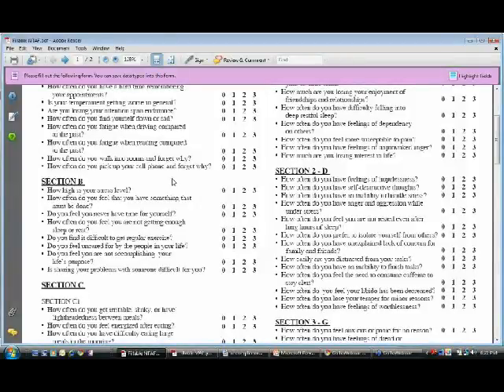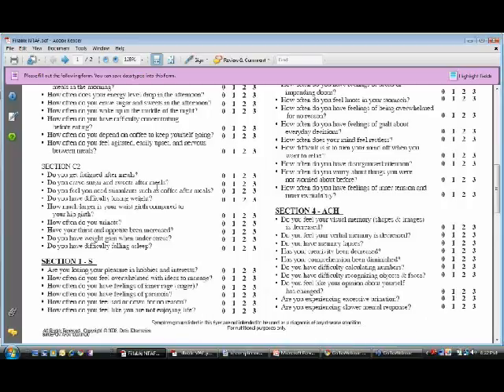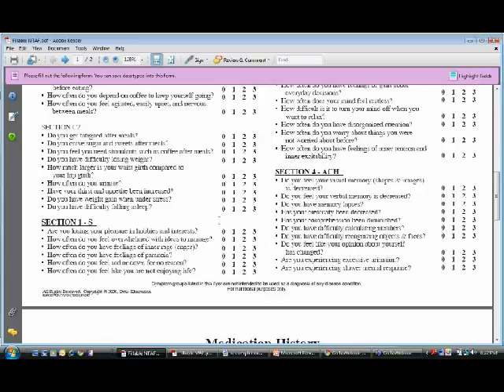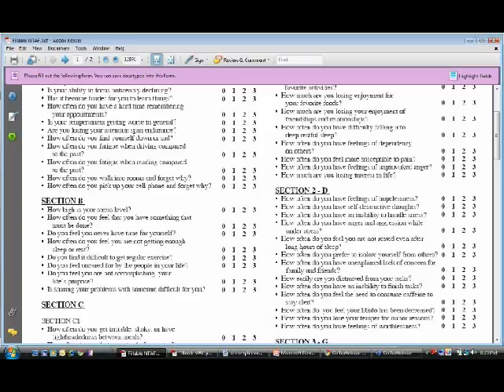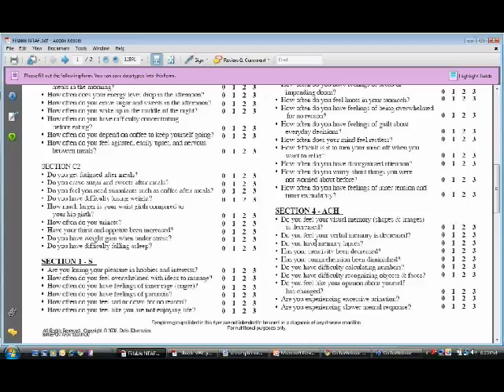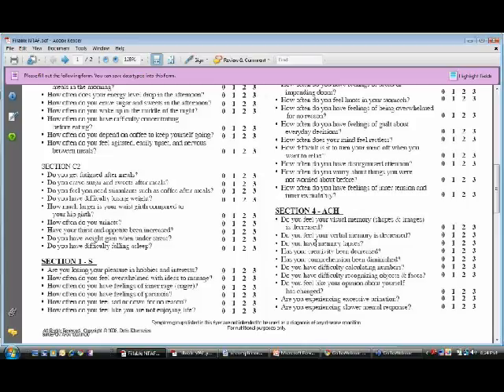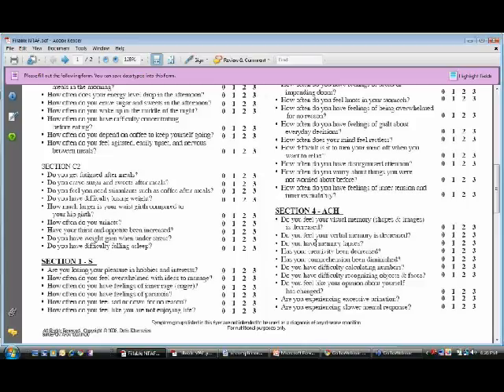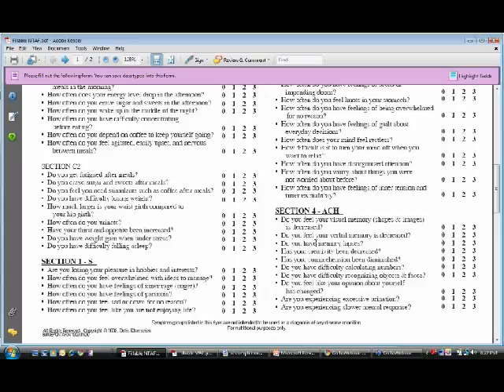STRESS Clip 8